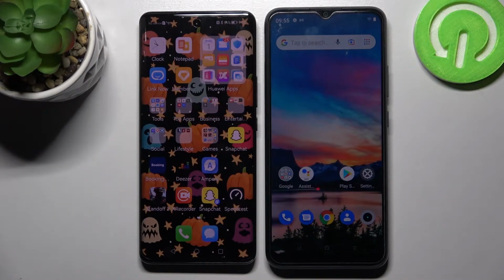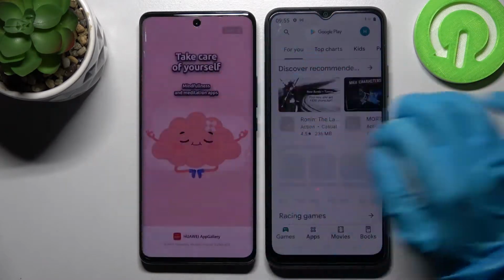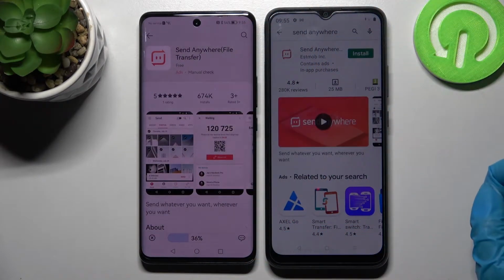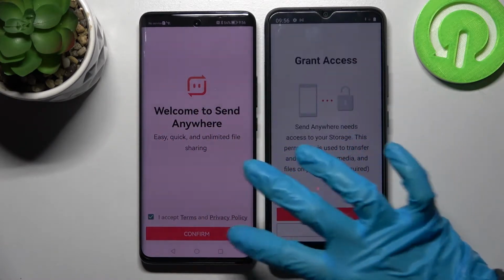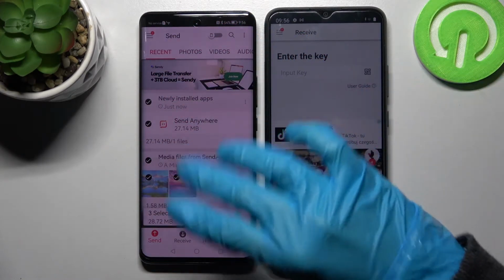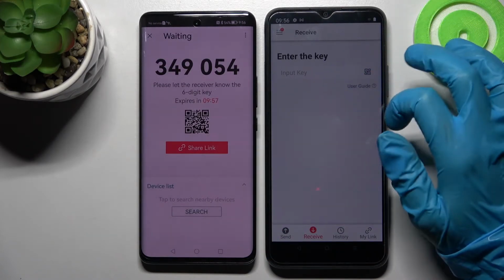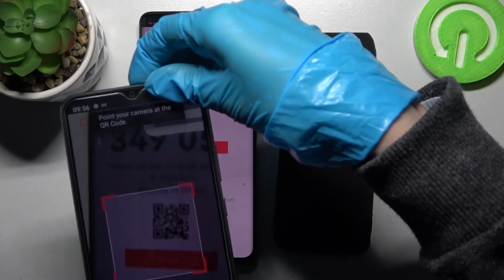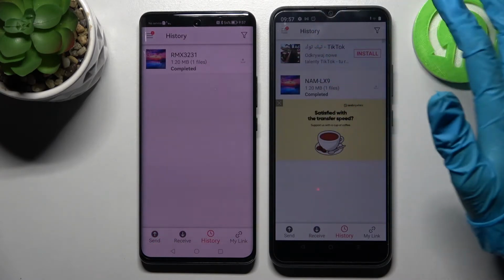How to Transfer Files from HUAWEI Device to REALME C11 2021 – the Send Anywhere App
Read More about REALME C11 2021:
Welcome to our another video. This time, we’re going to find out how to transfer files from any HUAWEI device to your REALME C11 2021 by using the Send Anywhere app. If you have data that you would like to move from HUAWEI to REALME C11 2021 then this guide is perfect for you. Let’s download and install the Send Anywhere app on both devices to send files from one of them to another wirelessly. To learn how to transfer data between devices, follow the instructions carefully and repeat the steps presented in the video above. Check out our HardReset.info YT channel to find more useful tutorials for your REALME C11 2021.